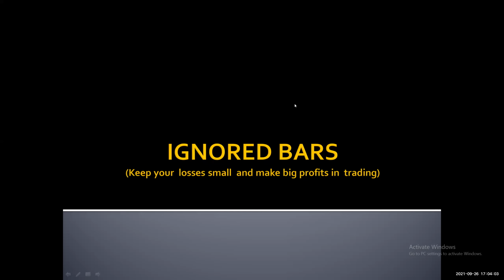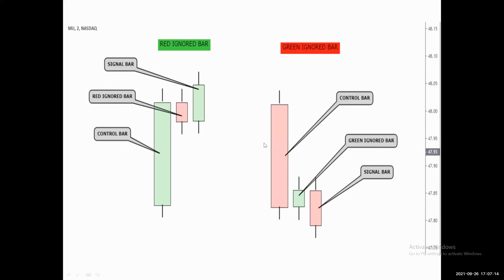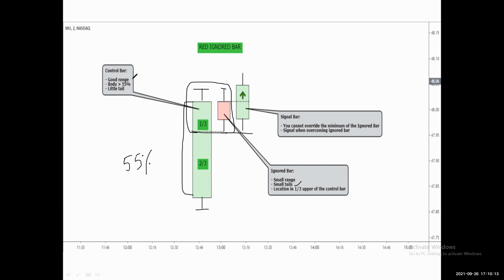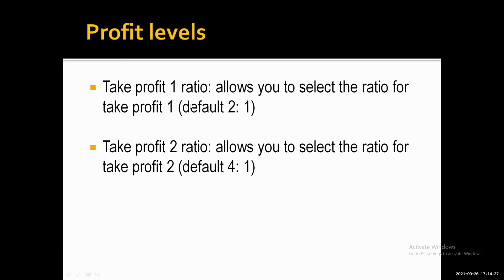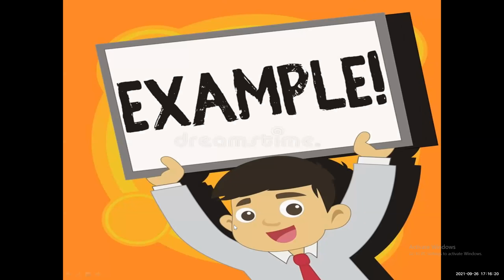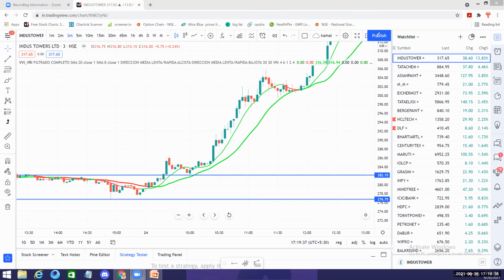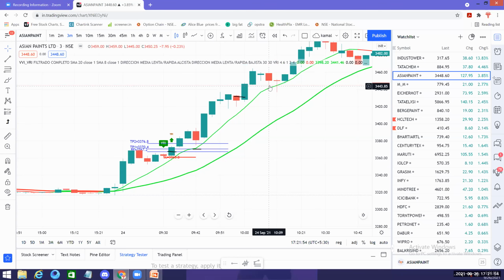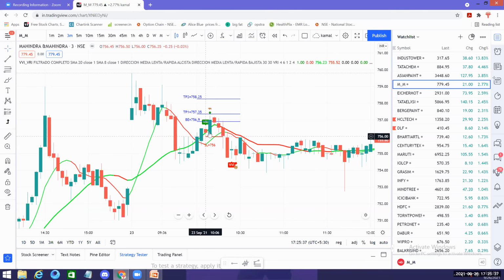IGNORED BARS (OLIVER VELEZ TECHNIQUE)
A WAY NOVEL WAY TO RIDE A TREND